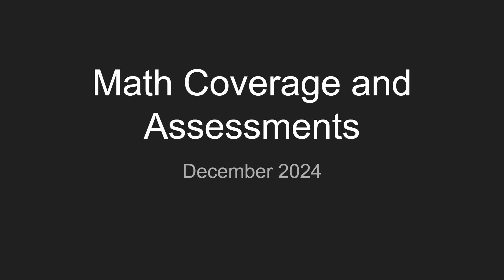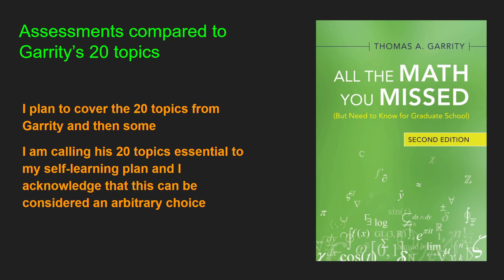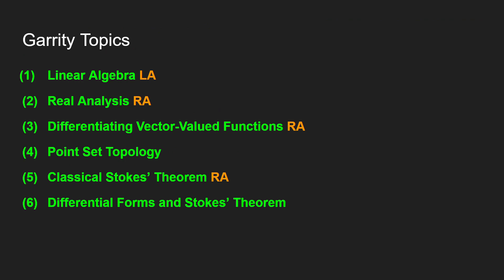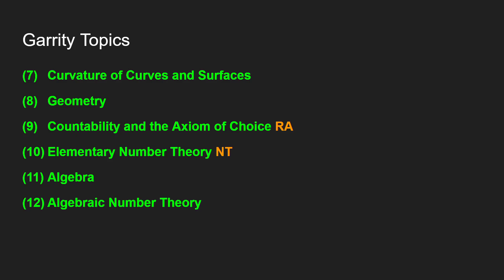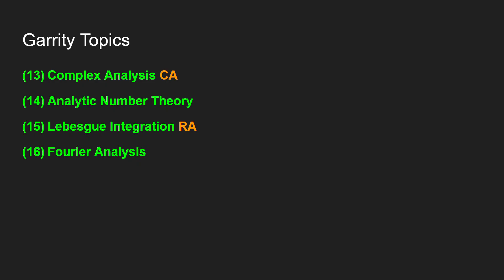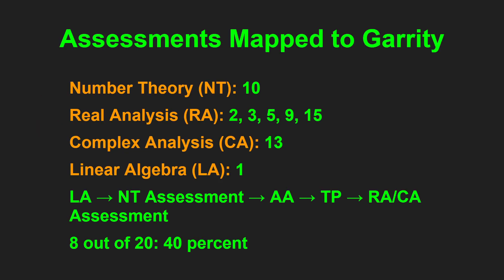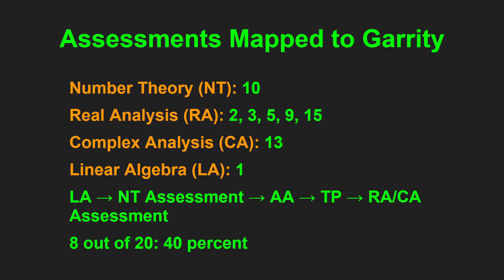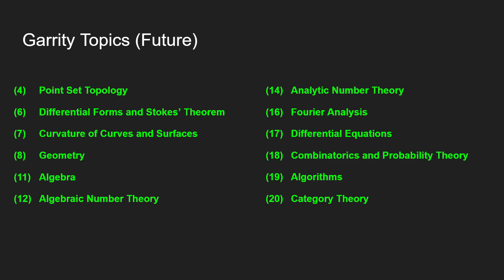Math Coverage and Assessments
How could I forget: Bartle and Sherbert. The Point Set Topology book was by Conway.